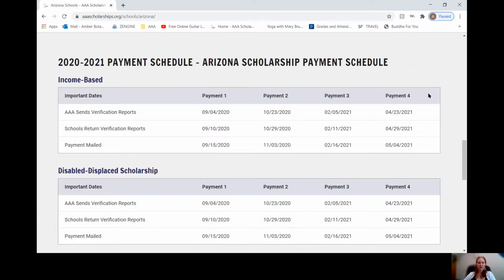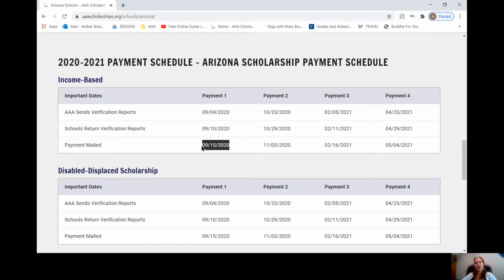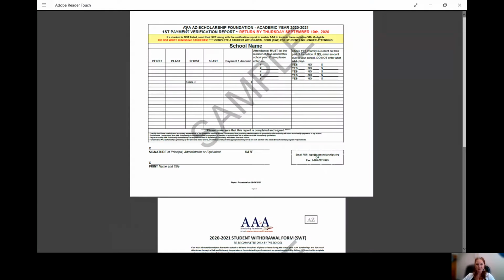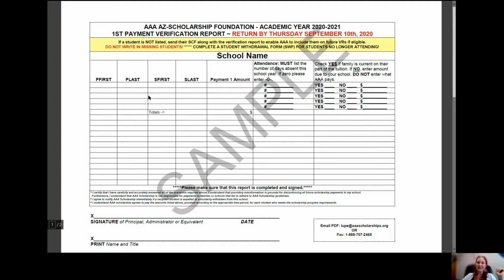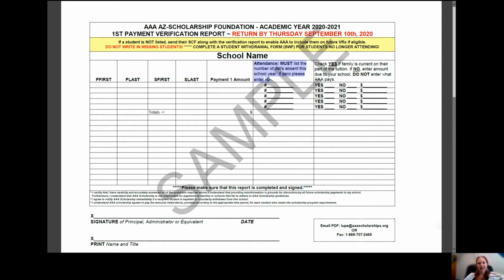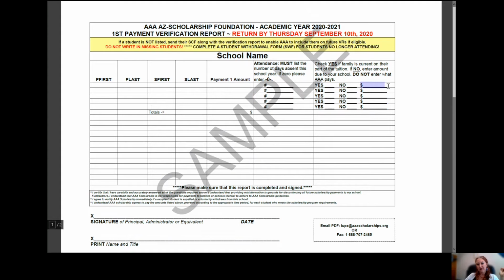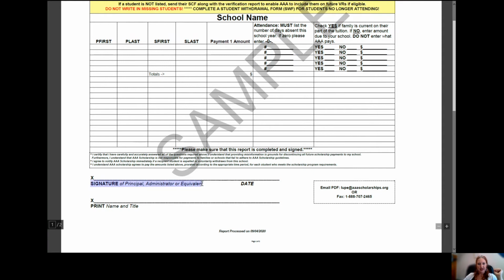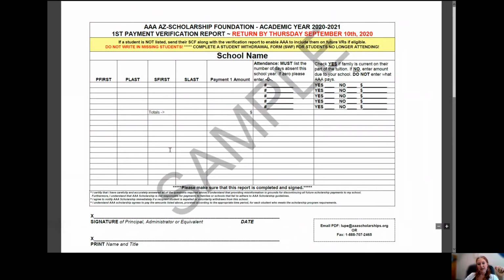AAA Scholarship Foundation Verification Report overview with Amber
In this video, AAA's Arizona Community Outreach Coordinator explains the Verification Report process for Arizona private school scholarship administrators.